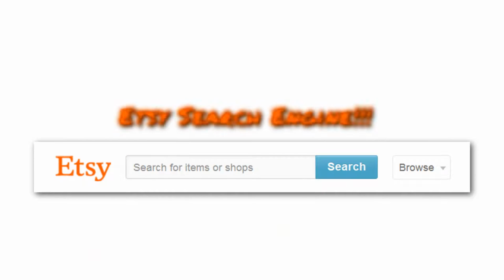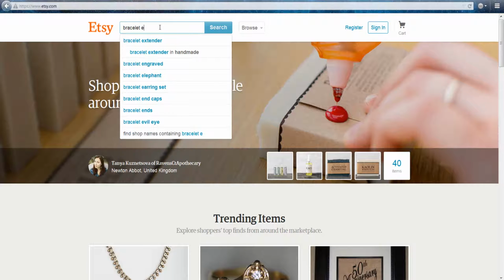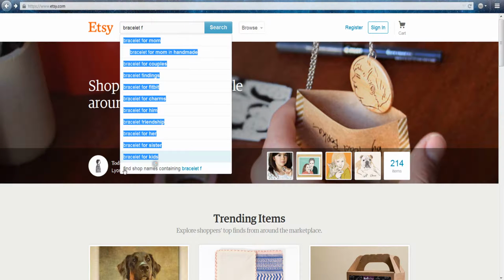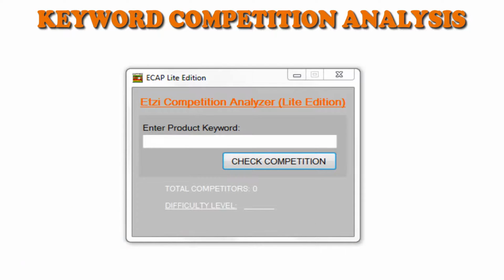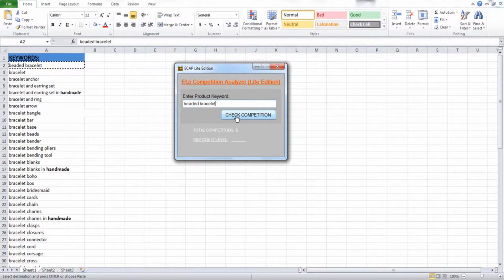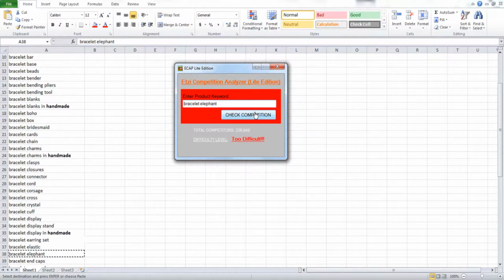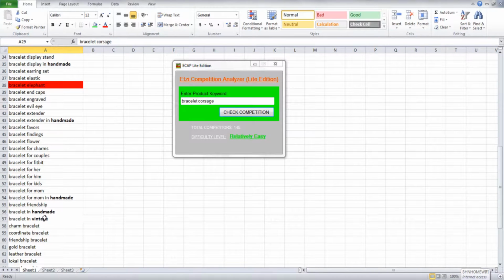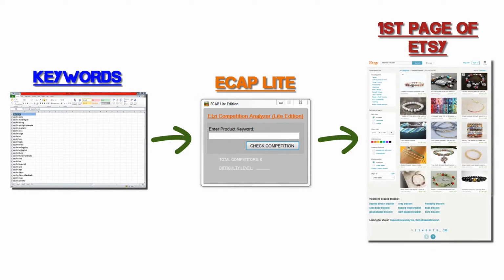SEO Etsy Listings Using The Right Etsy Tags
SOFTWARE HAS BEEN UPDATED (10-16-17)!!!

This video explains how to find the RIGHT keywords to SEO Etsy Listings, increase your Etsy Views, and make more Etsy Sales.

This video explains how to find keywords for your Etsy listings using the Etsy search engine & how to check the competition to see if you can make it to the  1st page of Etsy to increase views & make more sales. Getting more views increases your chances of making more sales! This video will help you to better understand which tags you should be using within your etsy listings.